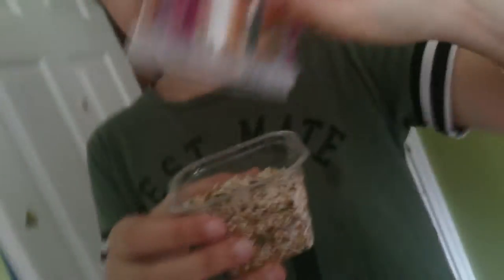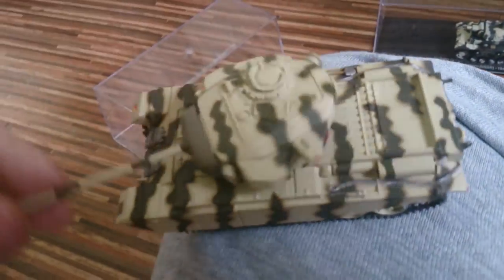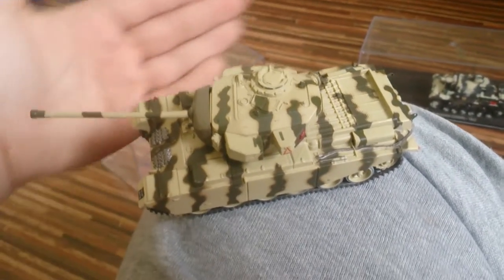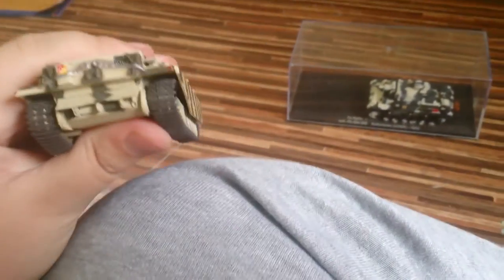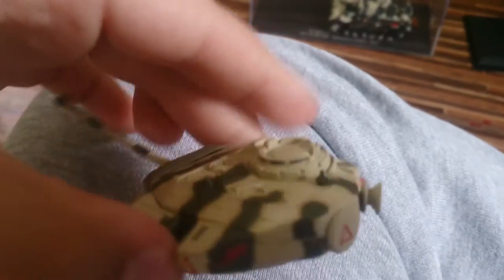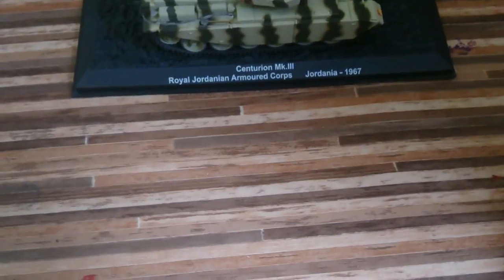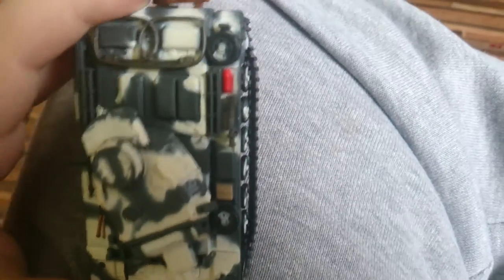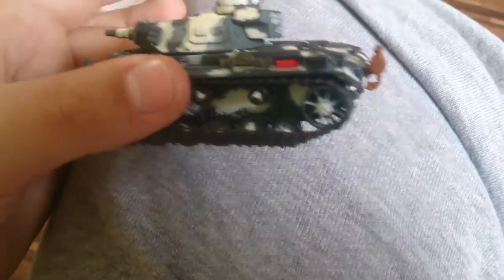2 model tank review(panzer 3& centurion.MK III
This a review of 2 model tanks Enjoy!